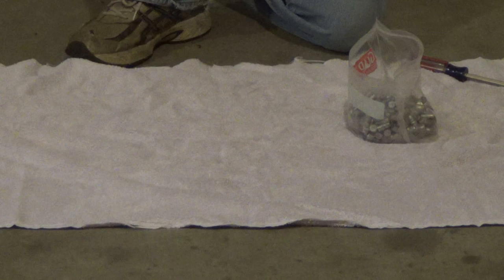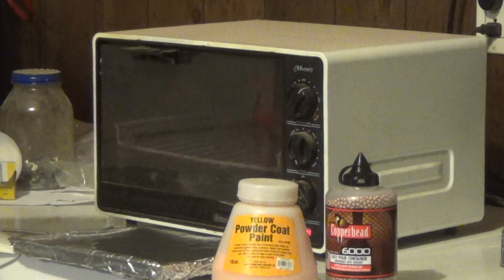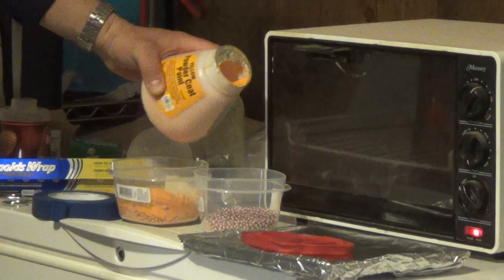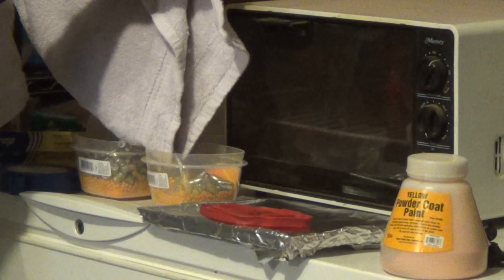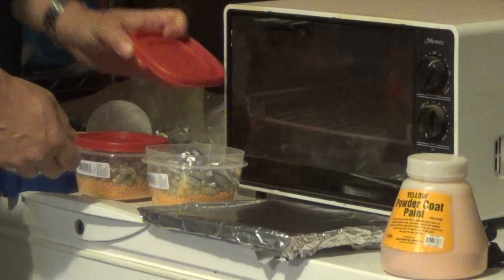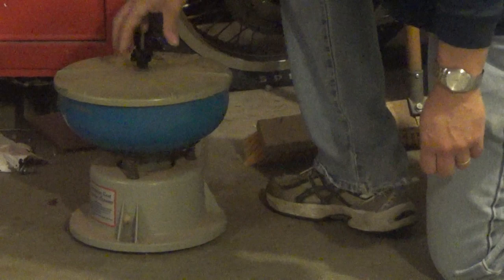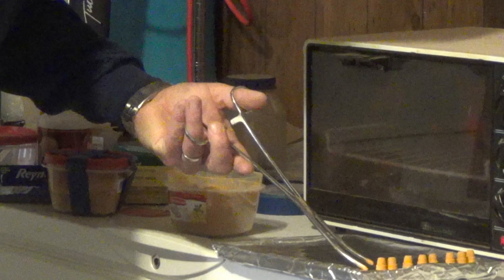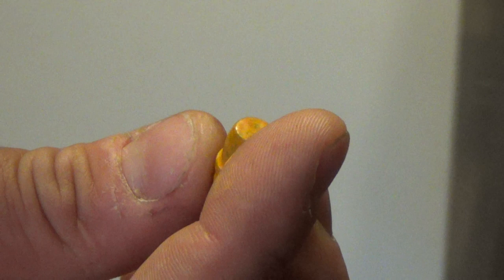Powder Coating Bullets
Here's another method of powder coating cast lead bullets.  In my opinion it works much quicker than ESPC and the coverage is 100%.  Much thanks to all who have taken part in powder coating on cast boolets.